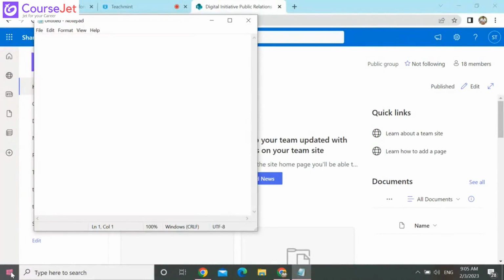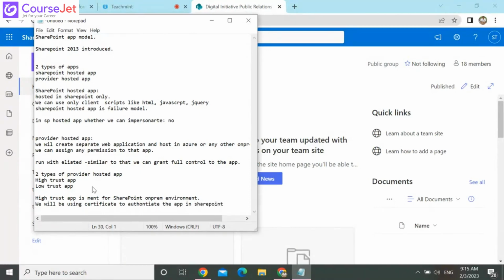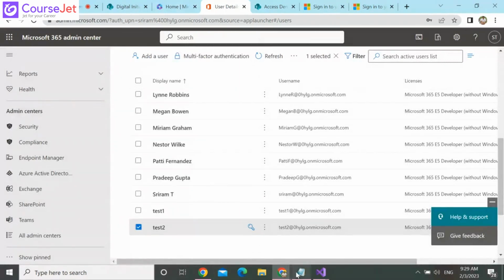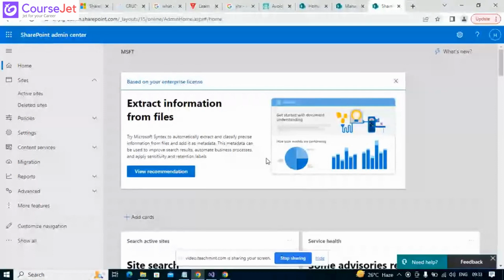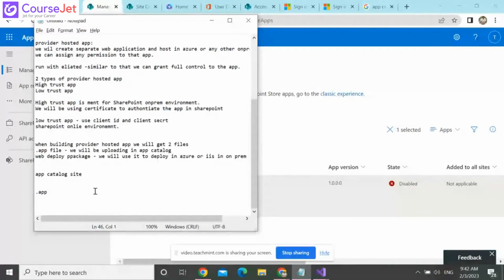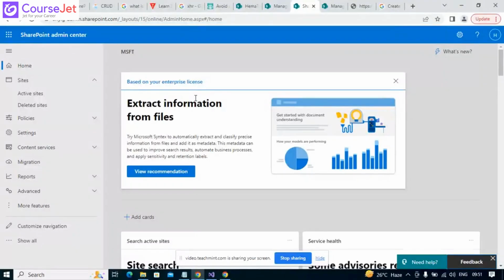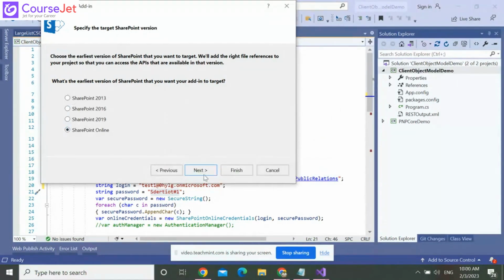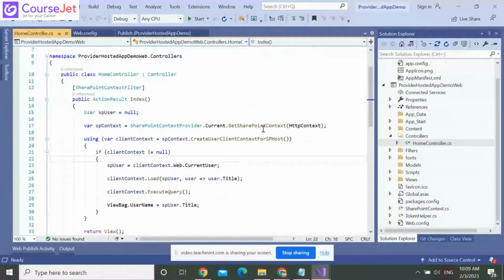How to Create & Deploy SharePoint Provider Hosted App Step by Step Tutorial | Lec - 12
In this comprehensive SharePoint tutorial, we delve into the process of creating and deploying both SharePoint Hosted and Provider Hosted apps. Whether you're a beginner or an experienced SharePoint developer, this step-by-step guide will equip you with the knowledge and skills to build and deploy apps tailored to your organization's needs. From understanding the fundamental concepts to practical implementation, we cover everything you need to know to get started. Join us on this journey to harness the full potential of SharePoint app development and elevate your collaboration and productivity.

🚀SHAREPOINT DEVELOPER COURSE FEATURES:

💻 Instructor-Led Sessions
👨‍💻 Expertise Faculties

🎓SHAREPOINT DEVELOPER TRAINER PROFILE:

👨‍🏫 Certified Professional
📑 Certification Guidance